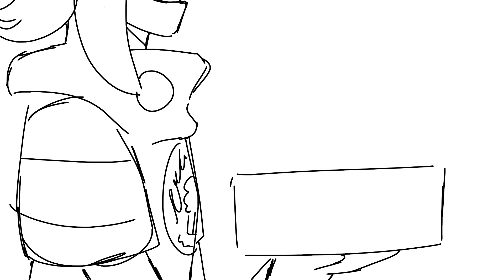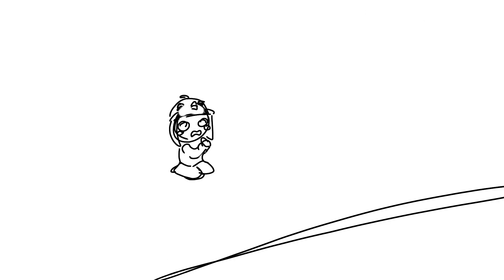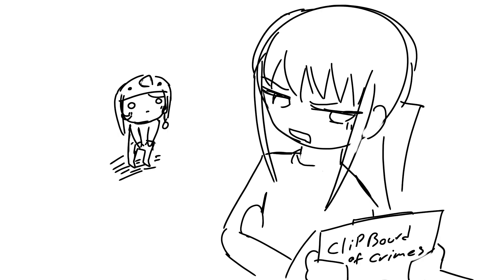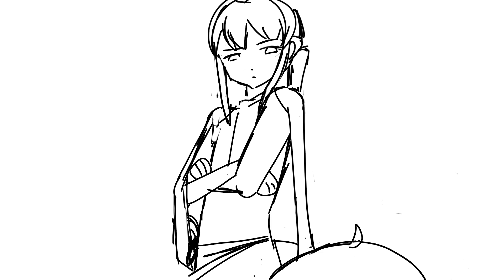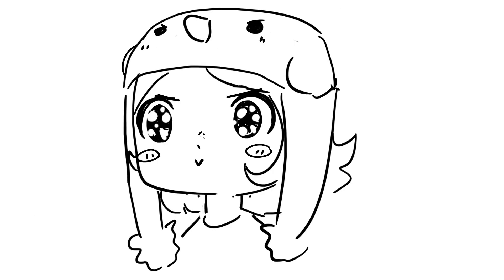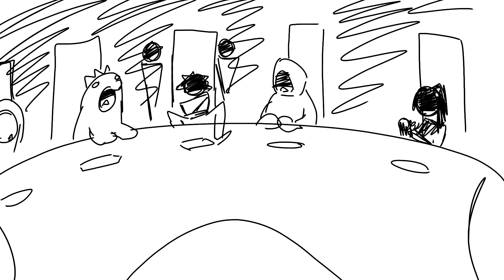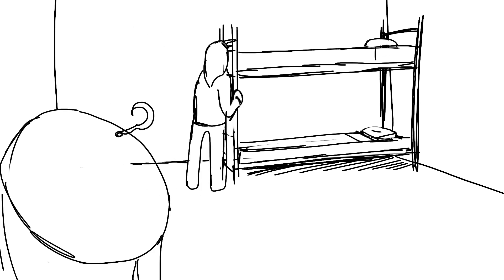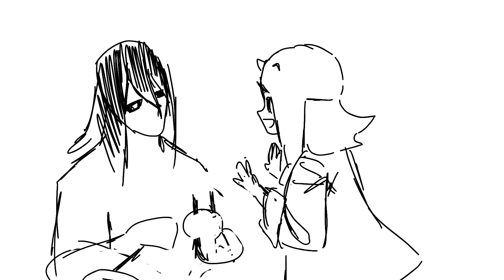Prison.Her an oc story script (warning cringe maybe loud)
Prison.Her
this is a manga i've been working on for a while now.
i find it hard to write done the scripts for it, so i found this new way of scripting using my voice and just talking out what happens XD